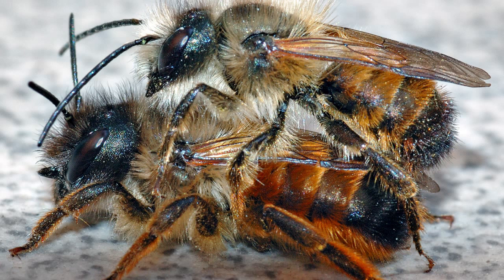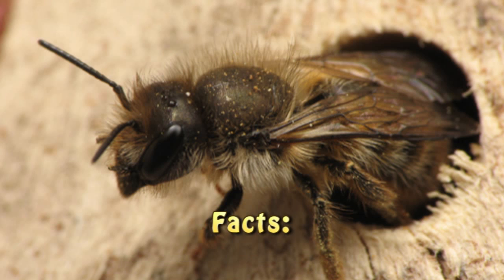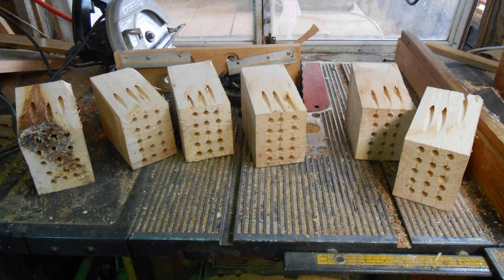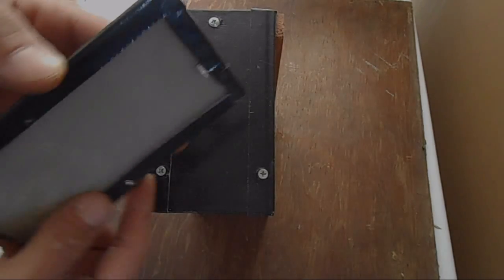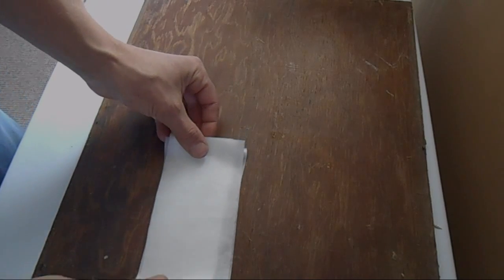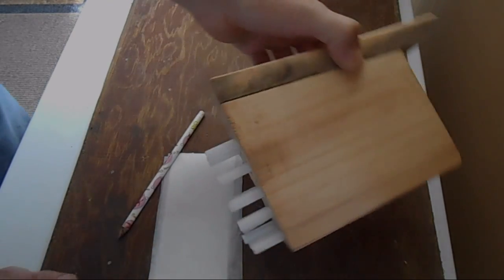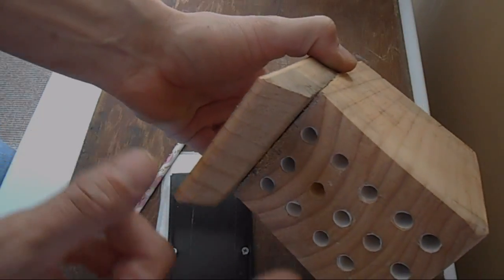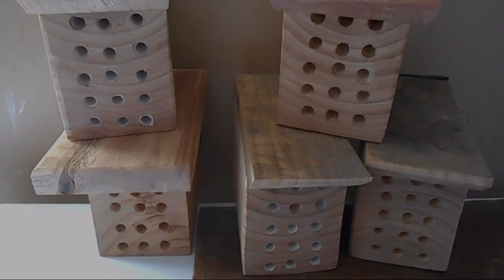Building Managable Mason Bee Housing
Mason bees are solitary bees. They pollinate 75-150 flowers a day. These bees nest in holes. The depth of the hole seems play a difference on the sex of the eggs laid. Females eggs are usually laid in holes 6" deep and as fills the holes getting closer to the entrance she will lay male bees. The male bees emerge first since they are at the beginning of the tubes.

Attention: Just so you know, if you purchase any of the products above, I do get a small kick back from the purchase.